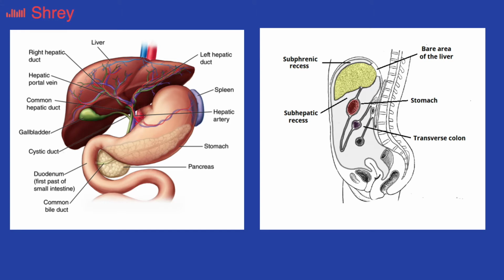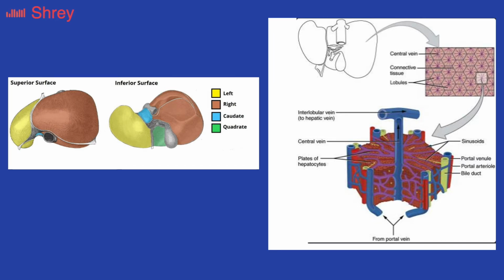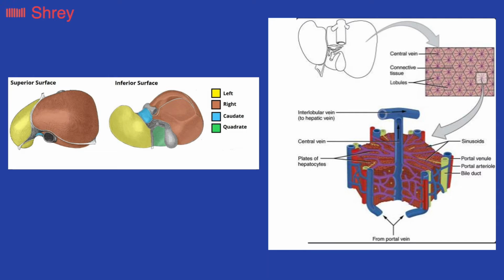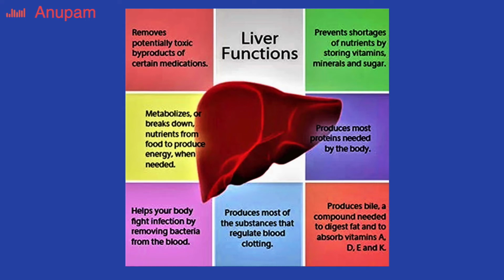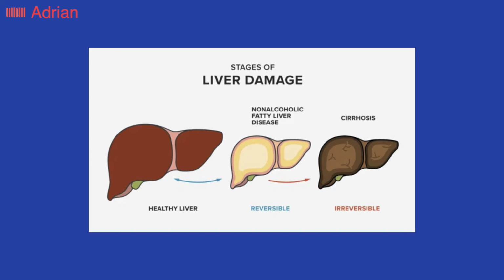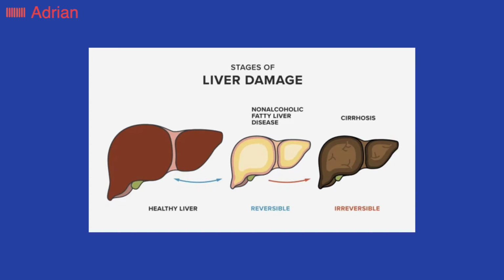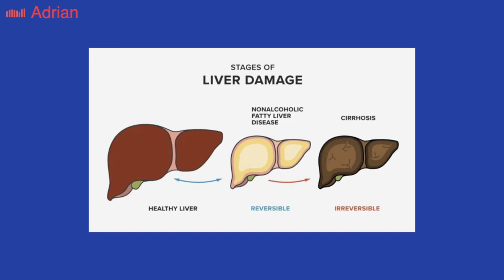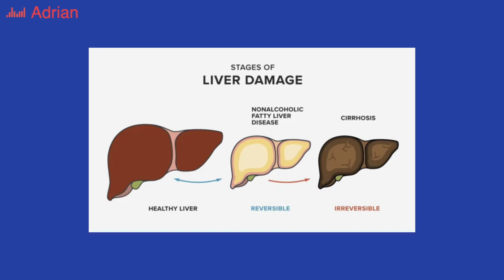The Liver – Medisodes Episode 35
Hello, and welcome to this week's episode of Medisodes! This week, we discuss an important organ of the body, the liver, including its anatomy, functions, diseases,  diagnosis, and treatments.

Intro – 00:00
Anatomy – 00:21
Functions – 05:33
Diseases – 10:06
Treatments and Diagnosis – 19:41
Outro – 28:09

Please ignore the SEO words below:
medisodes podcast episode information weekly useful school university healthcare student teacher interview medical doctor nurse professional united kingdom nhs private audio teaching disease medication pharmacy pharmaceutical treatment surgery procedure wellbeing disorder happiness hormone cardiology cancer type diabetes diabetic obesity stress save coronavirus covid19 pandemic epidemic lockdown isolation water medicine money finance cost lives hospital damage clinical patient care